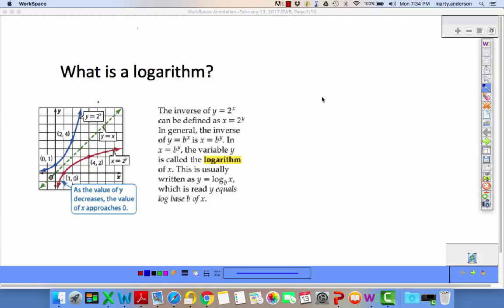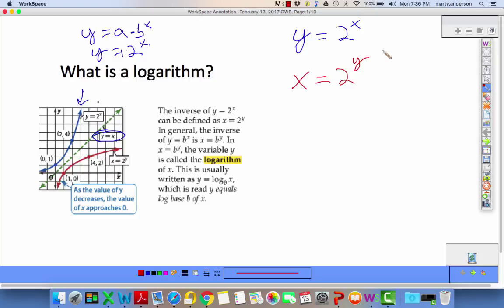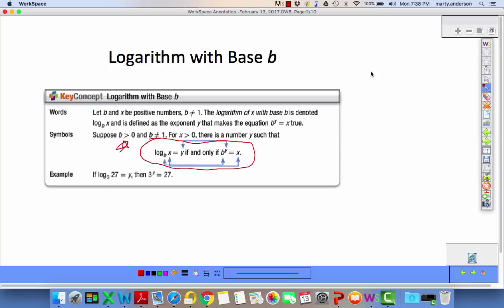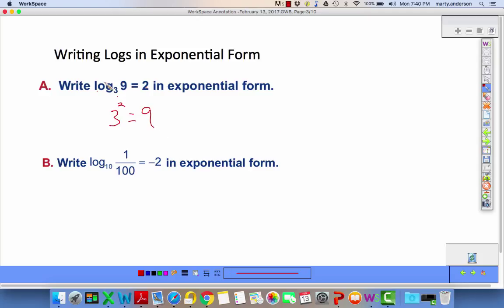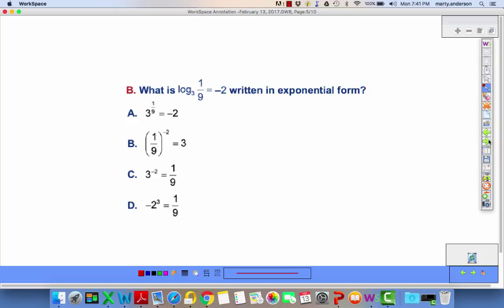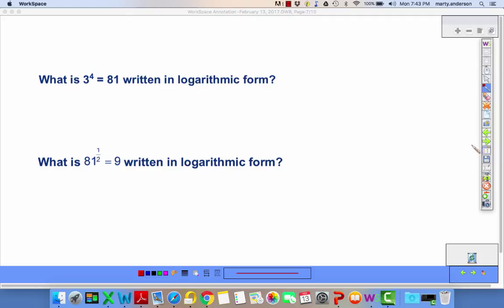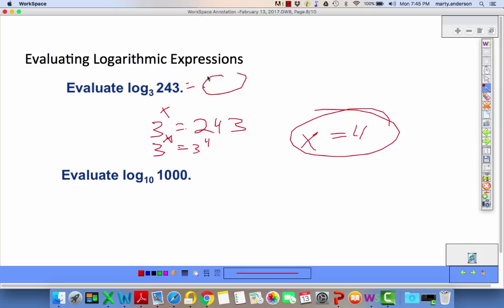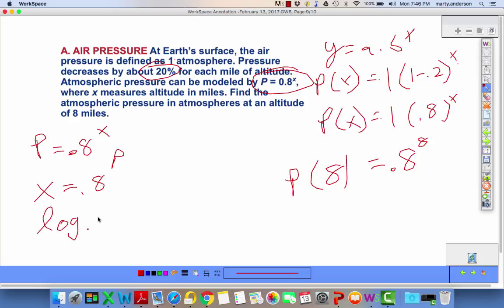7.3 - Log Form to Exponential From